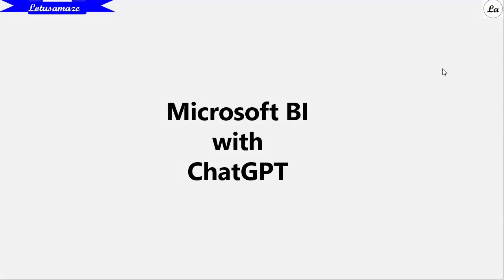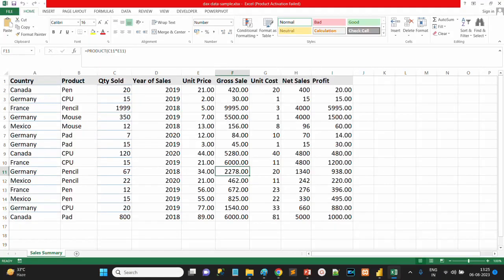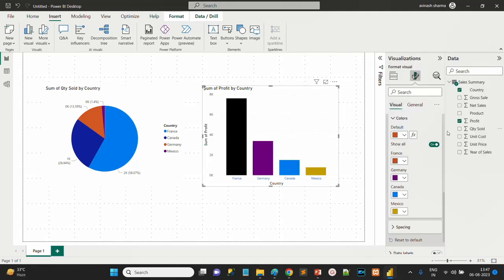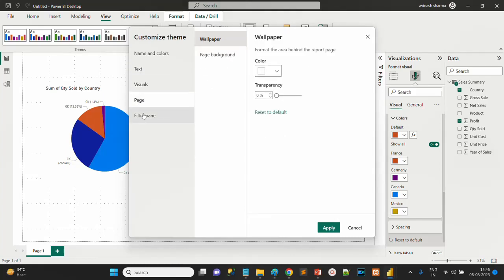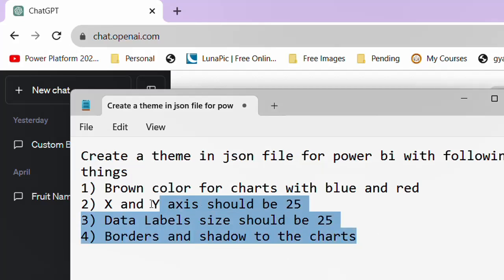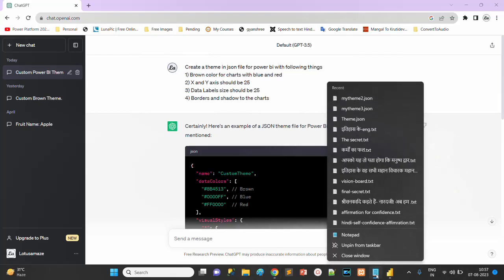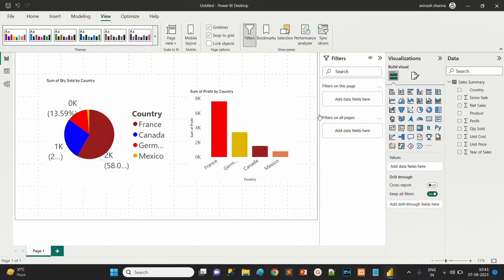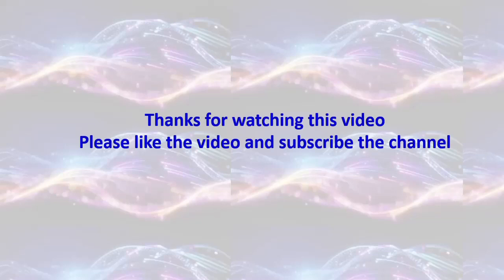Chat GPT with Microsoft Power BI | Creating Theme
In this video you will learn how to create a theme from ChatGPT to make power bi visuals better.